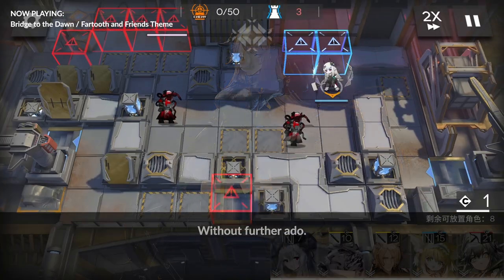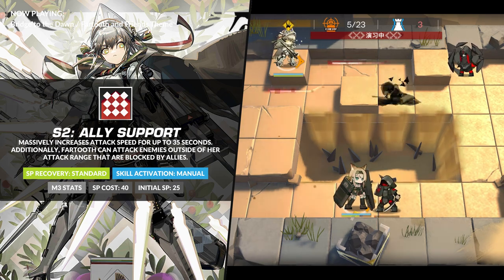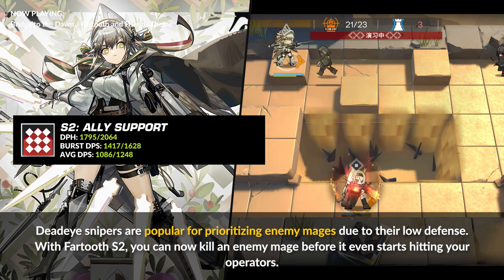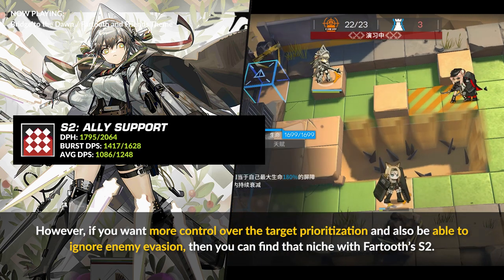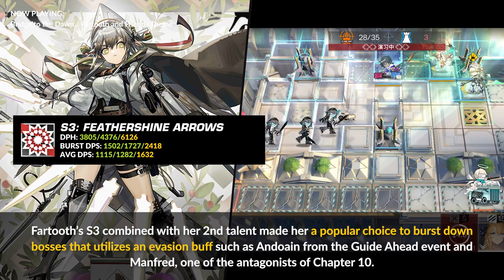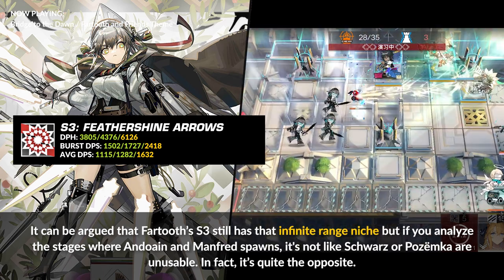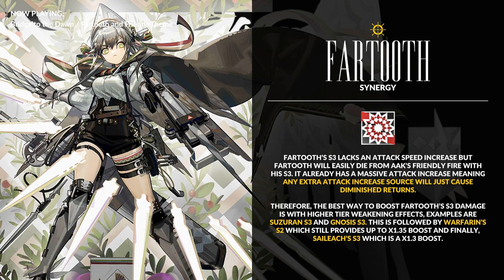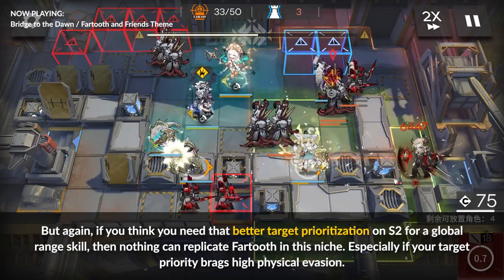Operator Guide: Fartooth - First 6-Star Deadeye | Arknights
An in-depth operator guide video for Fartooth, the 1st 6* Deadeye in Arknights.

Can't find what you're looking for? Try the pinned comment.